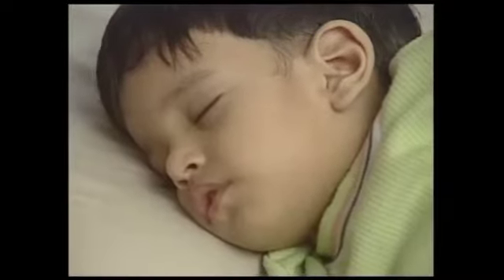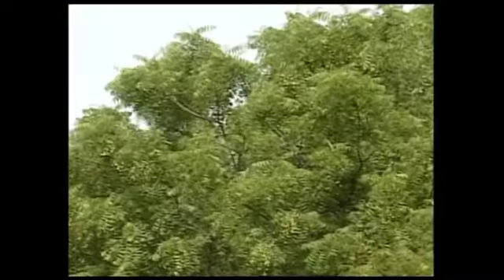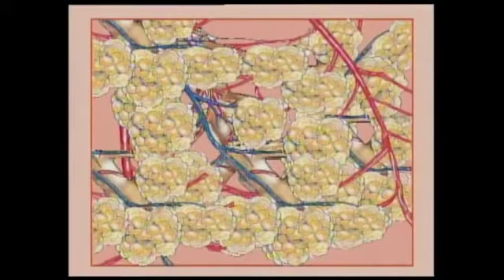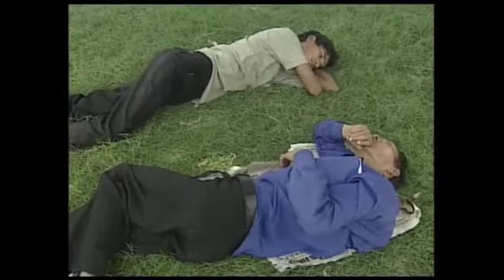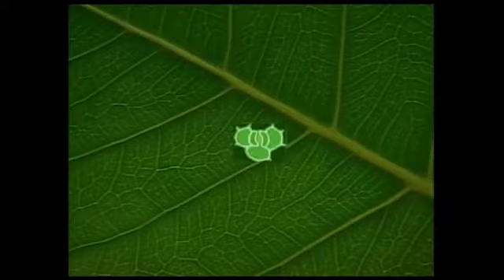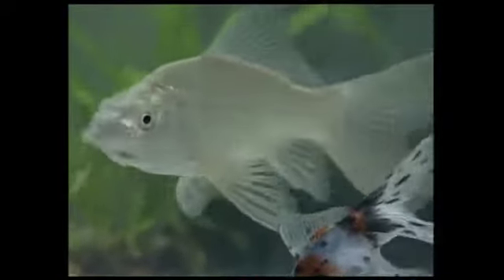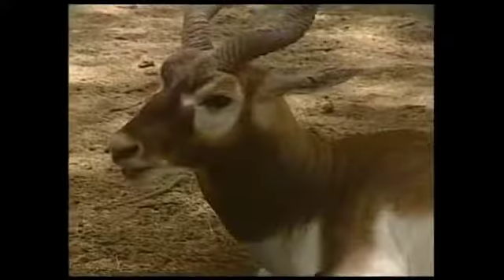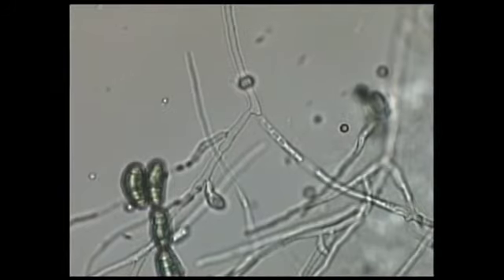Respiration in Living Organism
Respiratory system, the system in living organisms that takes up oxygen and discharges carbon dioxide in order to satisfy energy requirements. In the living organism, energy is liberated, along with carbon dioxide, through the oxidation of molecules containing carbon.